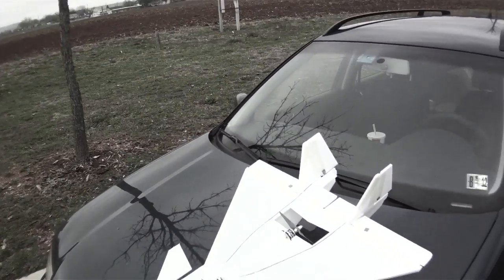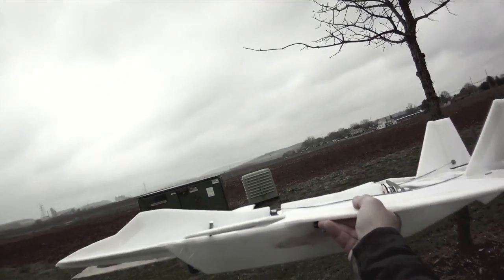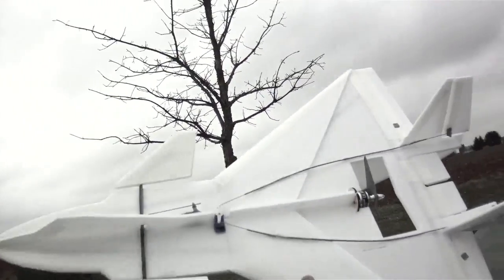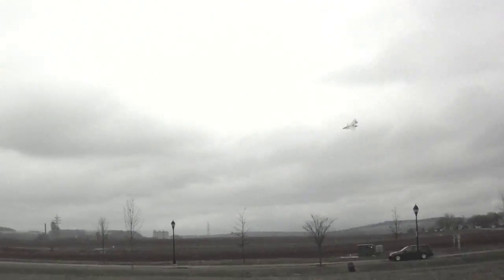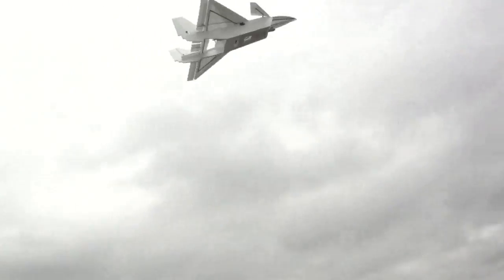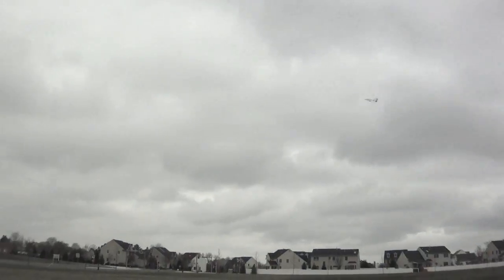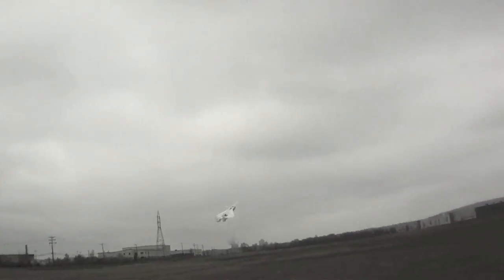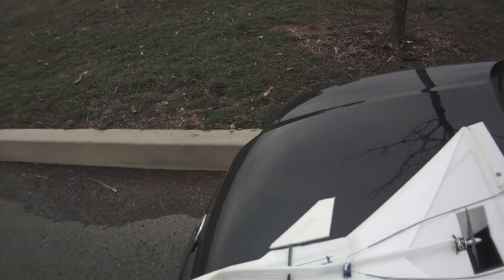Mig 1.44 High Alpha CG and Canard Set Up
Because the mig 1.44 is a delta canard plane, the cg can be manipulated according to the type of performance you are looking for.  For high alpha I have cg back 2 inch further than stock, and can compensate with the canards for level flight.  Once airspeed drops, plane automatically sets into high alpha.